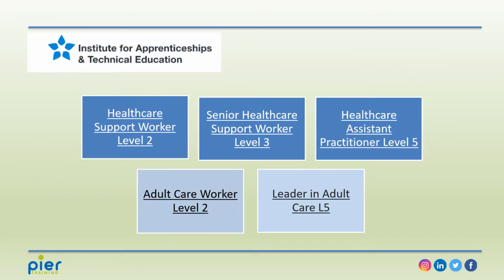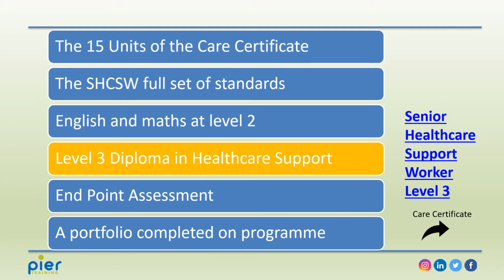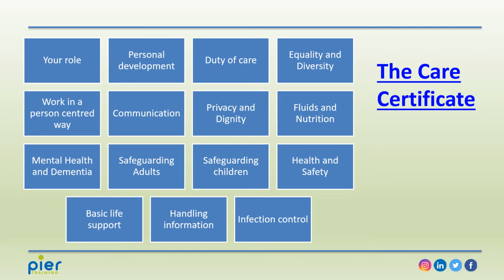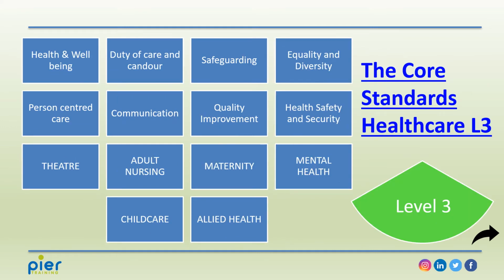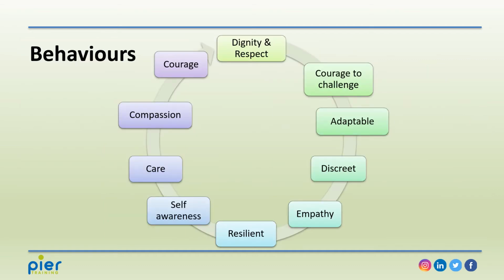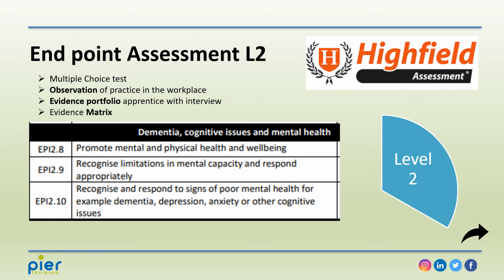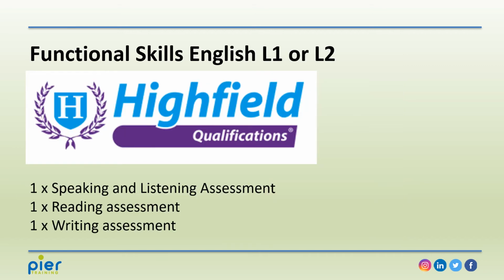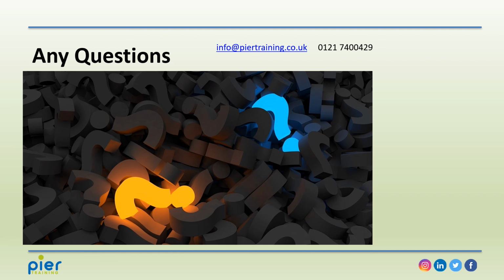Combined information session HCSWL2 SHCSWL3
This is a snapshot of what is required if you are interested in enrolling on the Healthcare Support Worker Level 2 or Senior Healthcare Support Worker Level 3 Apprenticeship.  More detailed information will be given at the online Zoom session after you have expressed an interest